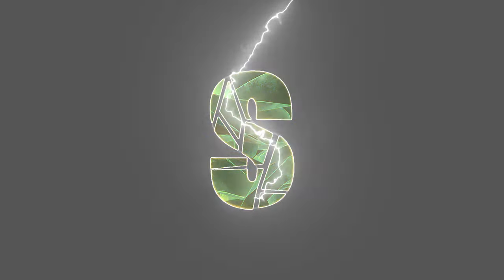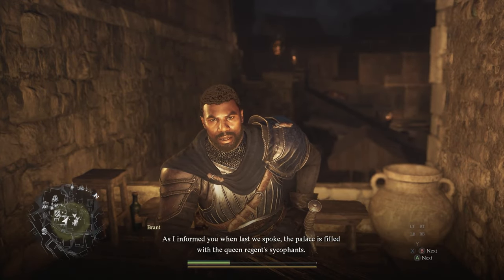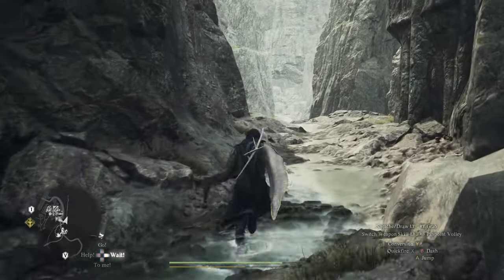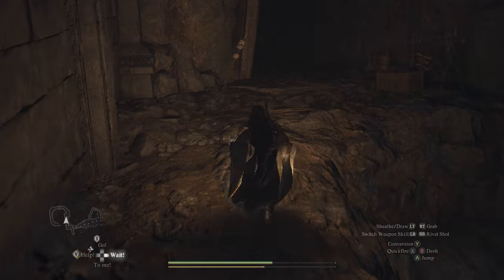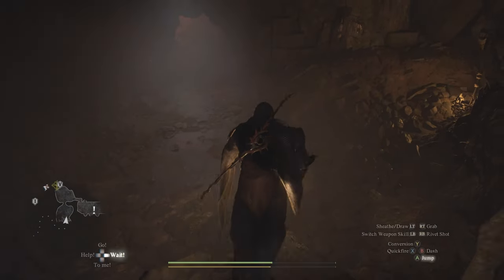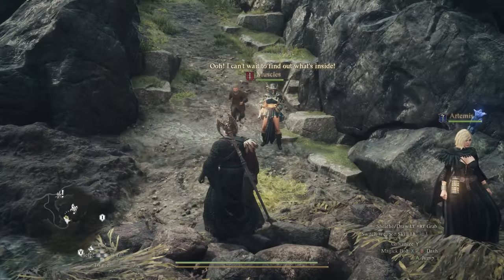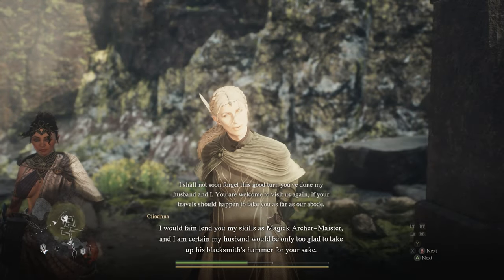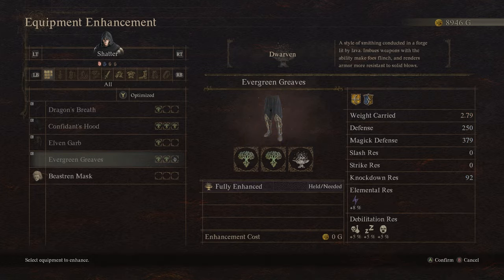Dragon’s Dogma 2: How to Unlock Magick Archer Vocation & Ultimate Skill (Martyr's Bolt)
How to unlock Magick Archer Vocation and Magick Archer Maister-teaching/spell (Martyr's Bolt). This vocation requires completion of the "Put a Spring in Thy Step" quest on the Agamen Volcanic Island.

Timestamps:
0:00 - Intro & Overview of Rewards
0:24 - Preparation (Required & Recommended Items)
1:03 - How to enter Battahl (With Border Entry Permit)
2:07 - How to enter Battahl (Without Border Entry Permit)
3:42 - How to get to Agamen Volcanic Island (Southern Route)
4:07 - Drabnir's Grotto Walkthrough
5:36 - REQUIRED, How to start "Put a Spring in Thy Step" quest
6:08 - WARNING, Do this step of Gautstafr's quest slowly
7:29 - How to get Magick Archer Vocation & Maister Skill
8:26 - How to equip Martyr's Bolt & Demo
9:00 - Gautstafr's Shop & Dwarven Enhancement